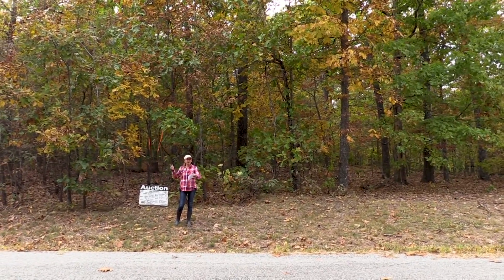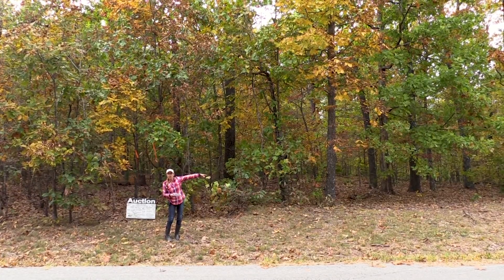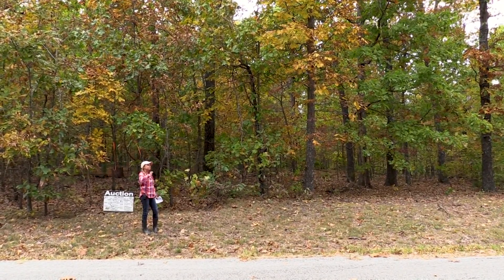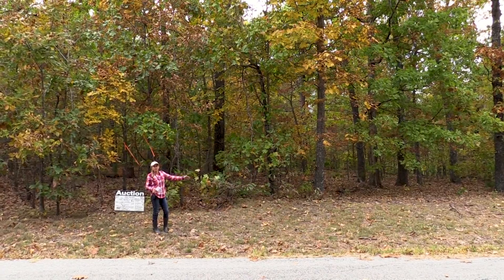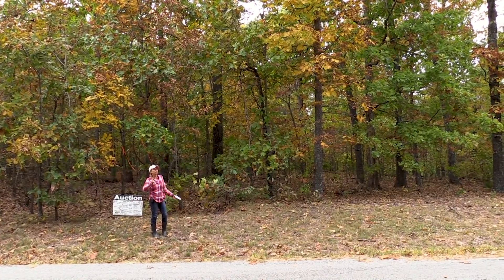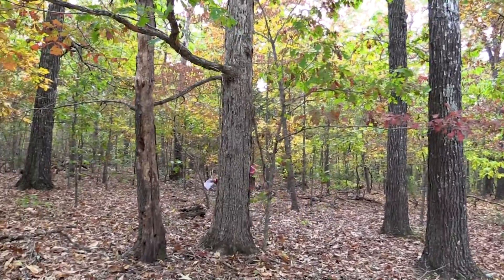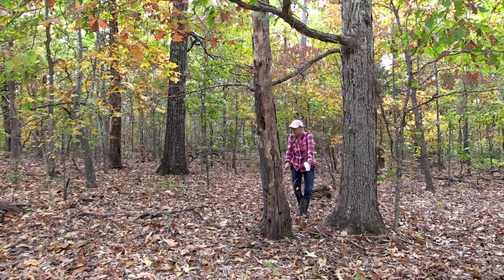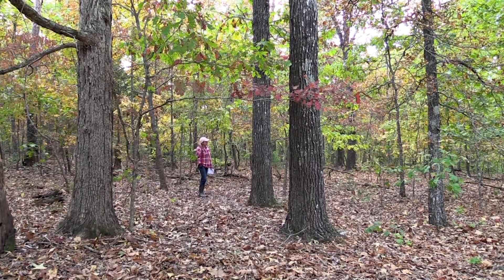Vacant Lot Cheyenne Add Lot 28 Utah Drive Lot 28 Cherokee Village AR - item - 991054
Vacant Lot
Lot Dimensions:
70x211x70x216
Lot
Size:14,945 sqft/
0.34 acre
2022 Taxes:
$12.71

Utilities: Water to the lot, Sewer by
septic needed, Electricity and Phone available in
area.

CHEROKEE VILLAGE, AR Secure and
affordable, the 15,000 acre resort and retirement
community offers the natural beauty of an Ozark
forest, two 18-hole golf courses, 6 swimming
pools, a private beach, tennis courts, recreation
centers, fitness center, senior center, horseshoe
pits, two nature trails, and seven lakes for
boating or fishing. In addition, there are over
100 clubs and service organizations, 24 churches,
and excellent schools for children and adults in
the area.
Since Cherokee Village is a
municipality, it has its own full-time police
force, fire department, airstrip, post office,
shopping, restaurants, civic organizations,
several churches (many denominations) and all the
normal things you find in any town.  Add to this
an RV Park and campground, and you will begin to
see why Cherokee Village is so special!
This
quiet rural area has a low crime rate and is
certainly one of the most affordable areas of the
country to live or retire.  In past years,
Cherokee Village has been honored with the
"Arkansas Safest City Award".  This city has an
excellent future with everything in place to
become the next "In Place" to live, recreate, or
retire.
Cherokee Village is located approximately
2 1/2 hours Northwest of Memphis, Tennessee and 2
1/2 hours Northeast of Little Rock, Arkansas.  It
is approximately 185 miles to Bella Vista,
approximately 198 miles to Hot Springs Village,
approximately 79 miles to Fairfield Bay, all
located in Arkansas. Cherokee Village is also
located approximately 134 miles to Branson,
Missouri and there is a Wal-Mart Supercenter
minutes away in the nearby community of Ash
Flat.
As an investment, Cherokee Village is a
wise decision.  There is no maintenance required
on the property.  The lot can stay in its natural
state until you decide to build or sell.  There is
no time limit to build on your lot and you may
hold it for investment for as long as you like.
Also, Cherokee Village has covenants in place that
ensures the overall esthetics of the subdivision
to help protect your investment
County:
Sharp
State: Arkansas
Country: USA
Zip:
72529
Water: CV Water Association
Sewer: By state approved septic
system
Electric:
NAEC, Fulton County
Entergy, Sharp County
Phone: Centurytel
Cable: Charter Communications
Restrictions: The International
Building Code 2000 is the building guidelines used
in Cherokee Village, AR and are enforced by the
City of Cherokee Village. For questions concerning
the building codes or enforcement, please contact
the City Building Inspector at the following
temporary dwellings allowed in the majority of
Cherokee Village including this subdivision.
The
Area:
This property is located in beautiful
Northeast Arkansas. With our low crime rate,
beautiful scenery, and slower lifestyle, you'll
feel you've found paradise. Our area is a popular
vacation and retirement destination, with golf,
water-skiing, boating, canoeing, fishing, arts &
crafts, antiques and many special interest clubs
as sources of entertainment.
Distances from
Cherokee Village, AR to:
Ash Flat, Arkansas - 7
miles
(Wal-Mart Supercenter, County
Courthouse)
Horseshoe Bend, Arkansas - 24
mi.(More Great Golf, Lakes, LPGA Legends)
Hardy,
Arkansas - 4 miles(Spring River Fishing, Canoeing,
Trout, Walleye)
Batesville, Arkansas - 46
miles
(Home of Mark Martin, Speedway, White
River)
Mountain View, Arkansas - 62 miles
(Live
Music, Ozark Folk Center, Crafts
Festivals)
Mountain Home, Arkansas - 61
miles
All Land sold as-is where-is, no
warranties, expressed or implied. Buyers to
conduct all due diligence prior to bidding!